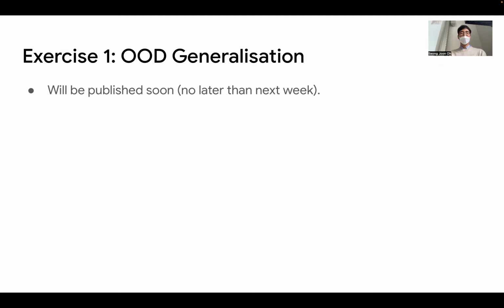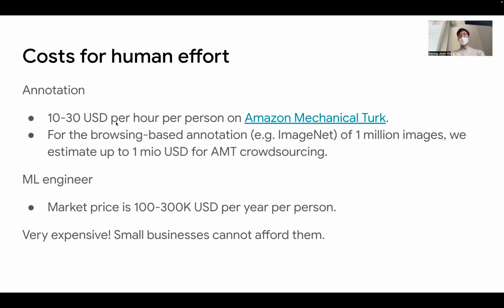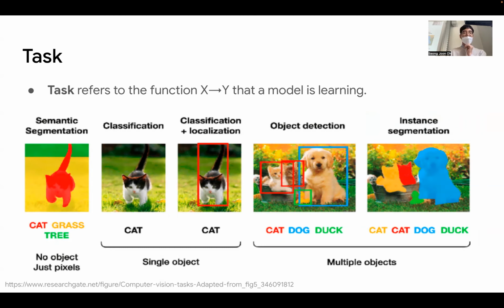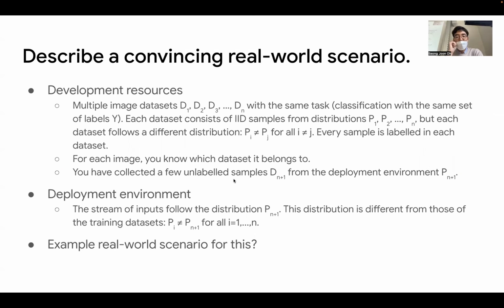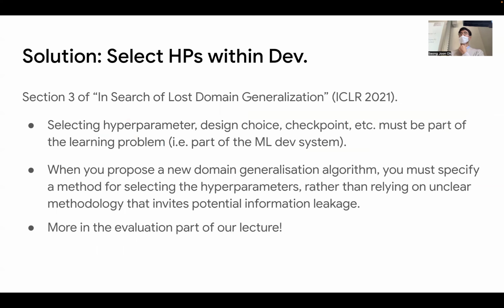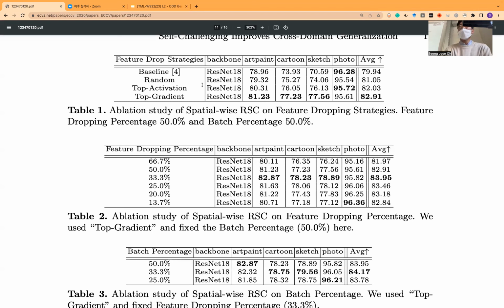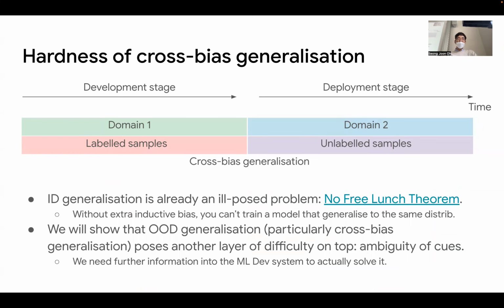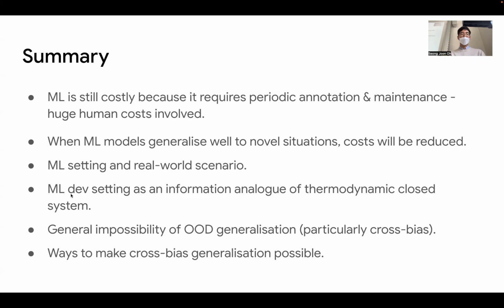[TML22/23] Lecture 2. OOD Generalisation - Definition and limitations